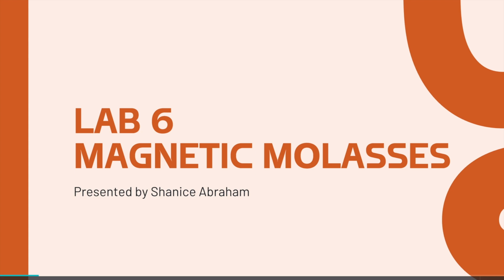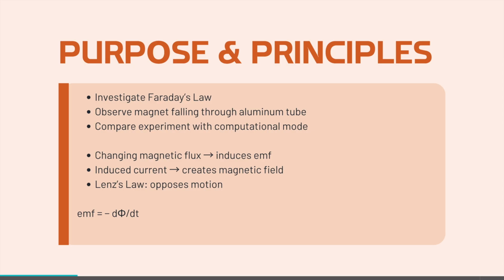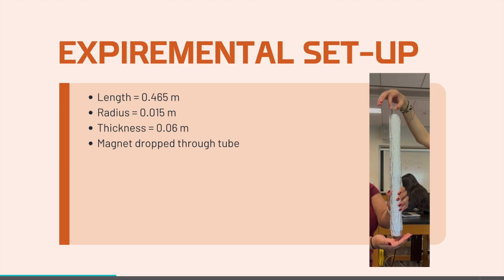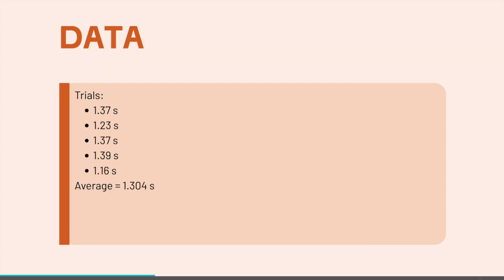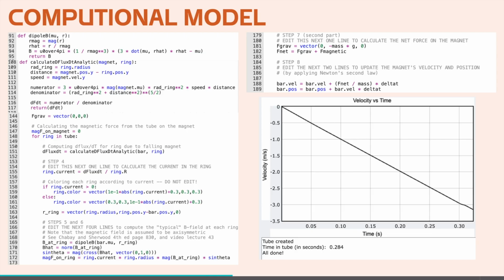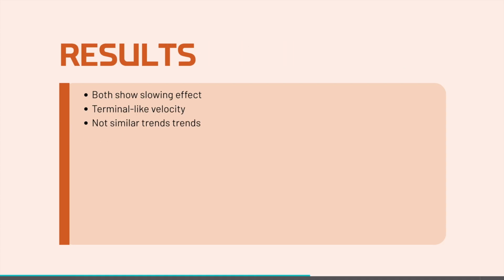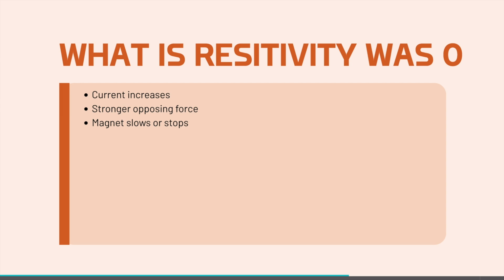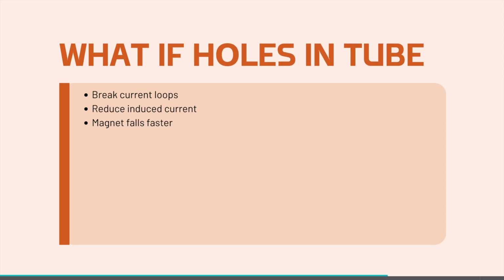lab 6 magnet lab report